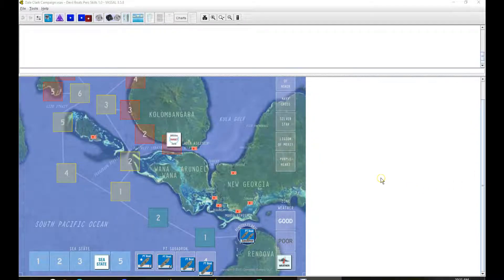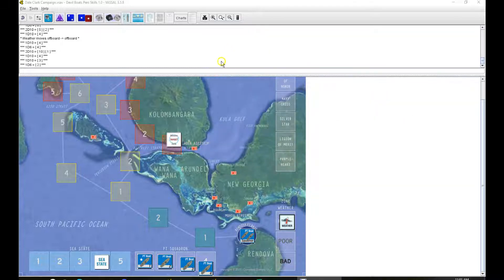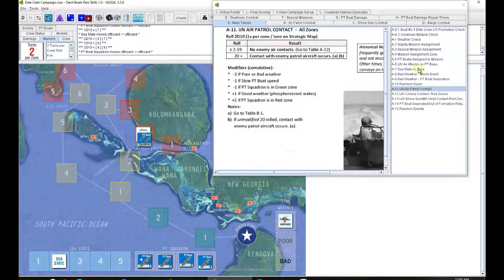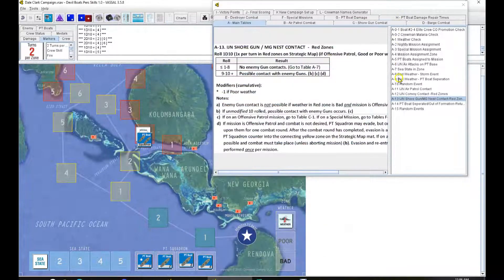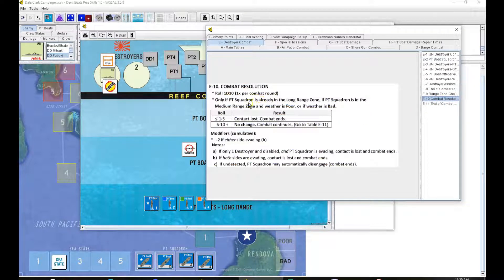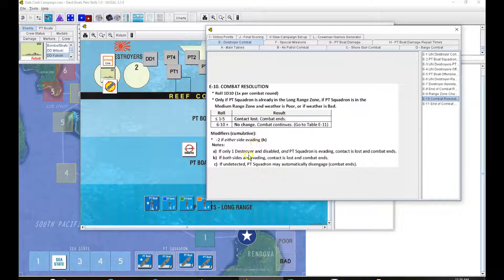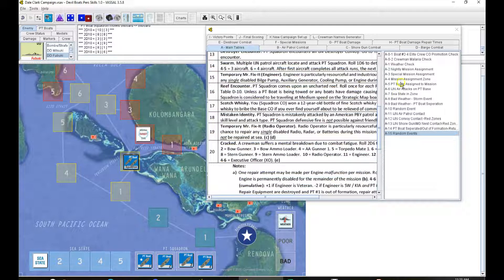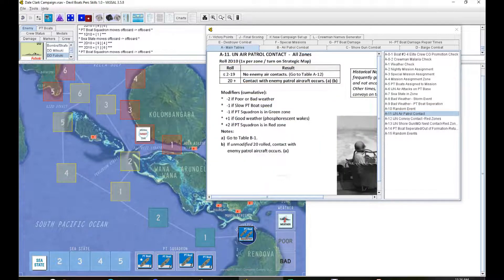Devil Boats Dale Clark Campaign 3